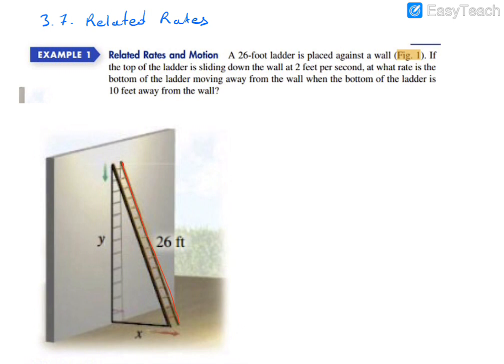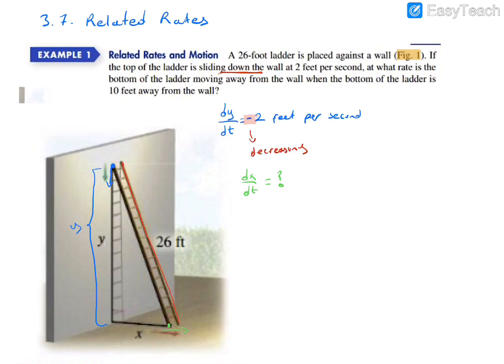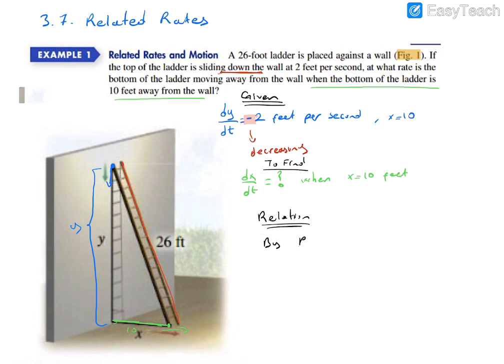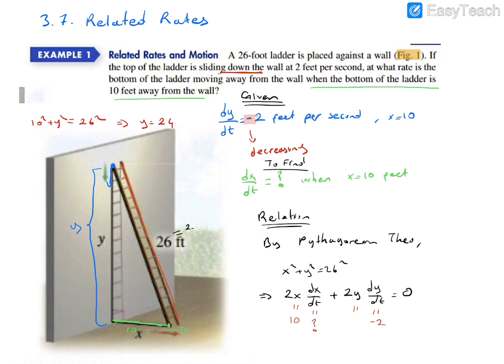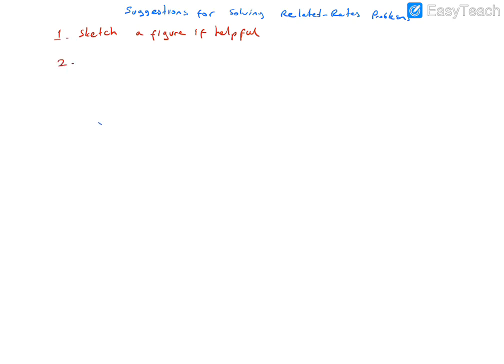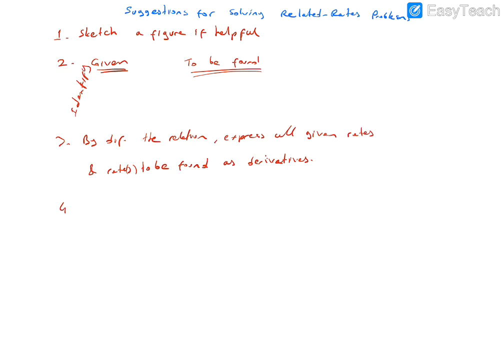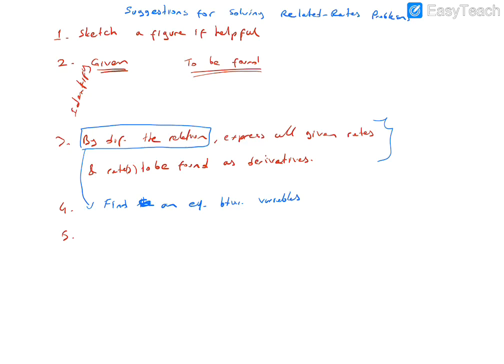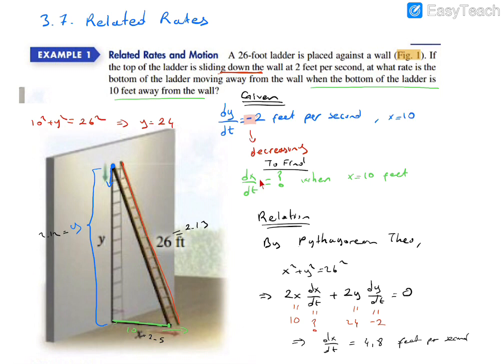3.7 Related Rates